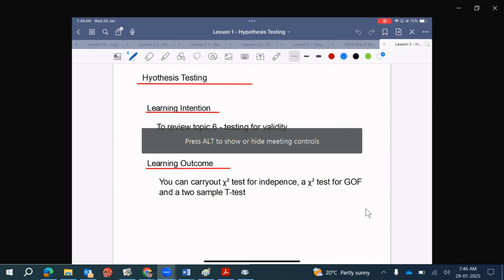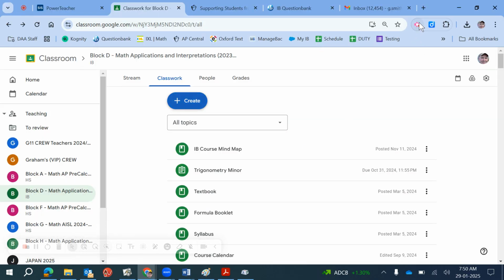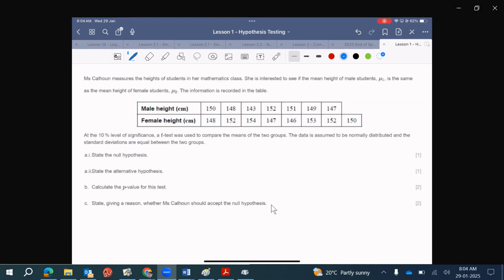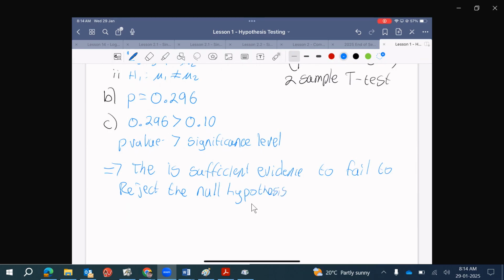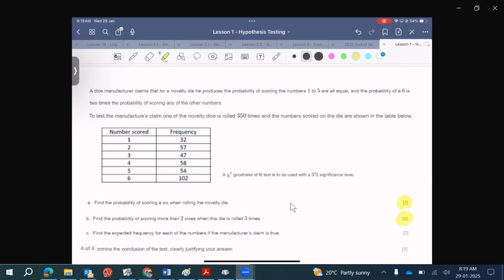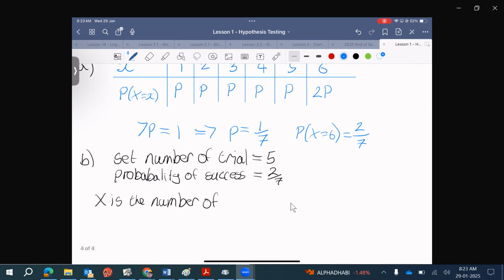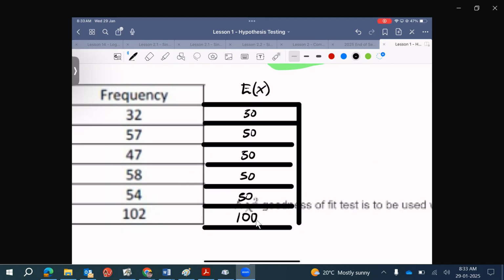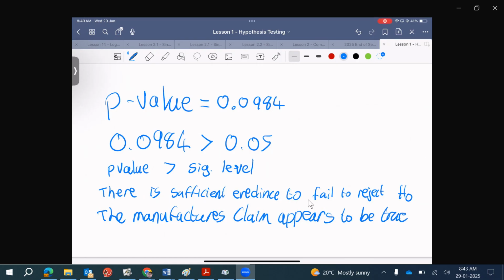AISL - U11L1 - Hypothesis Testing